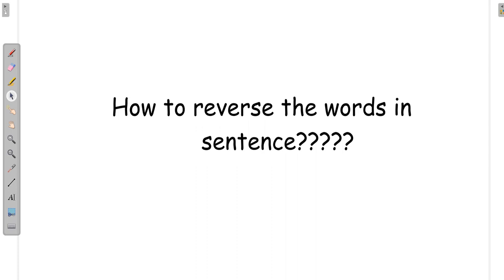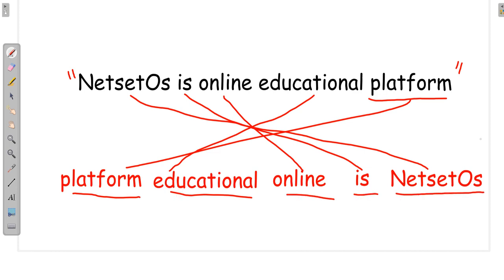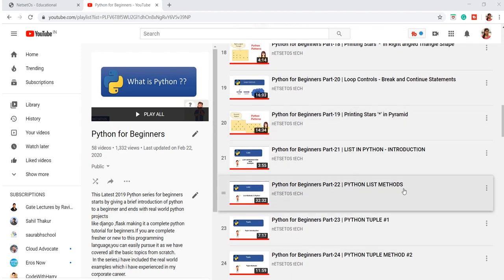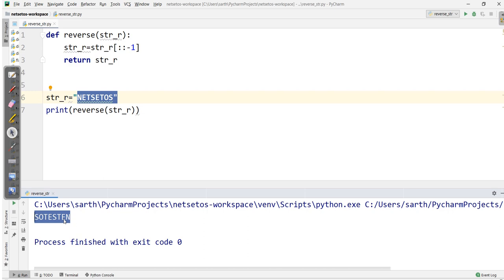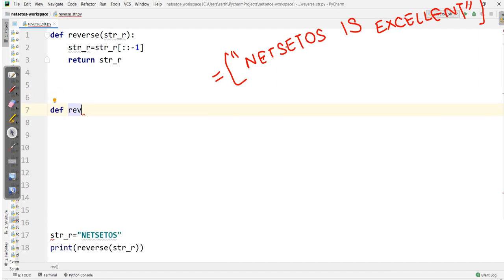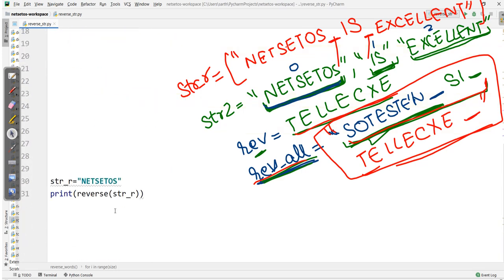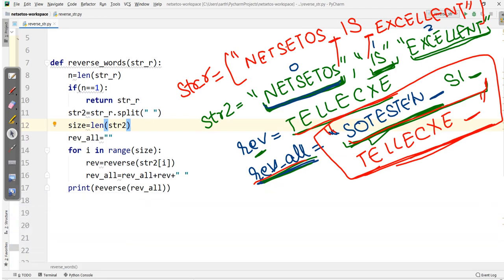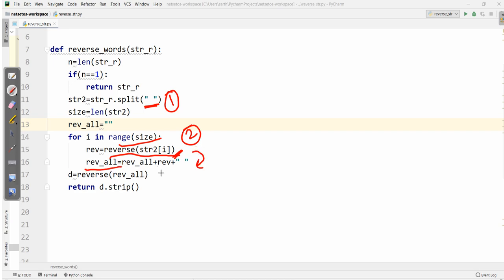Reverse Words in String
Reverse Words in String  in Python